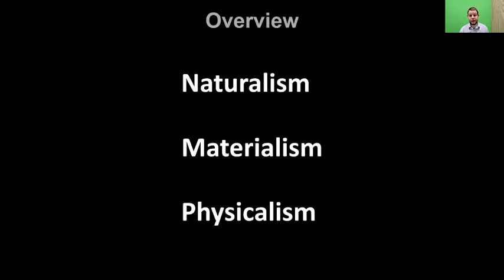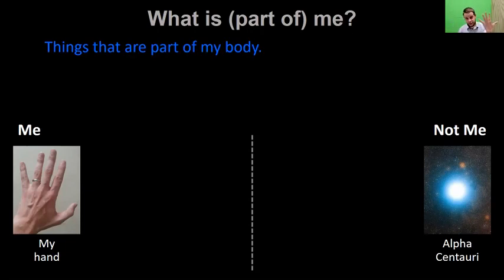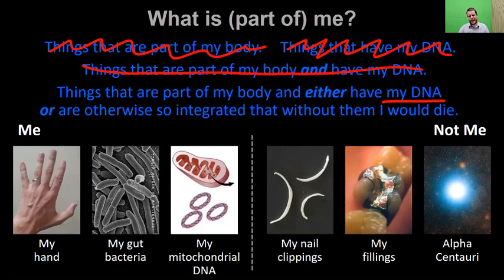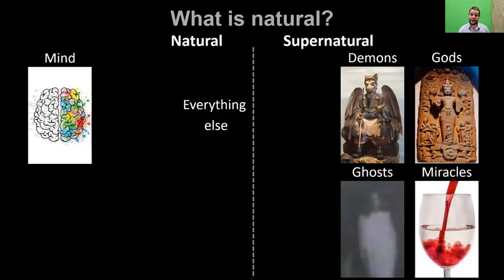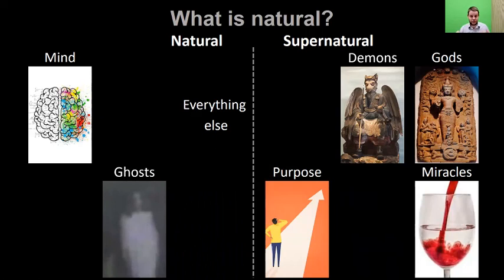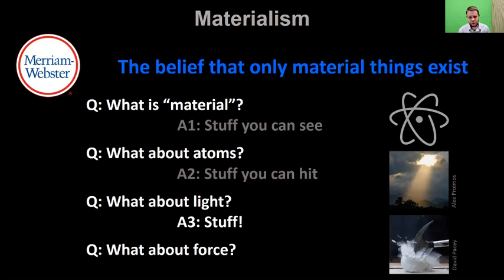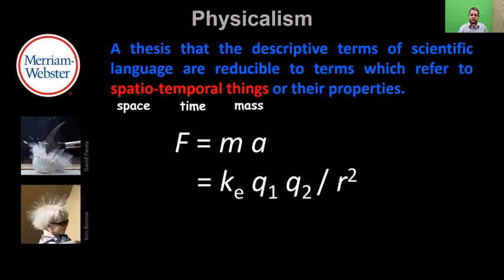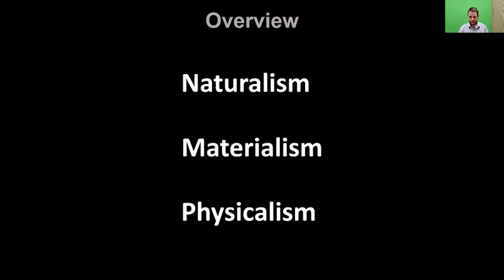How do you separate real from unreal?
Naturalism, materialism, physicalism, and disappointment.
Lecture 7.2